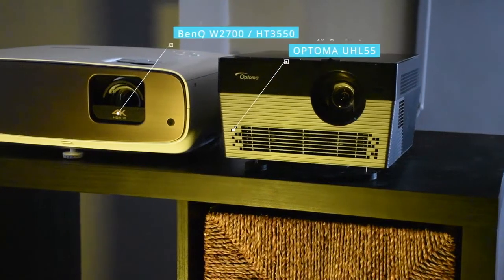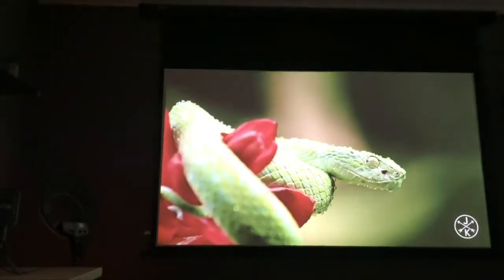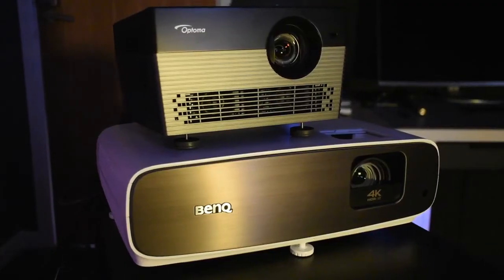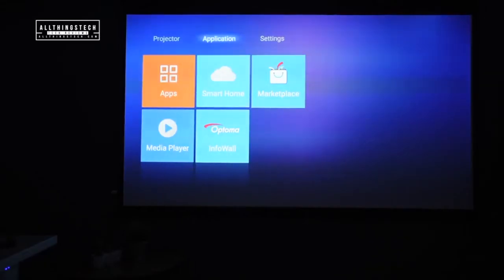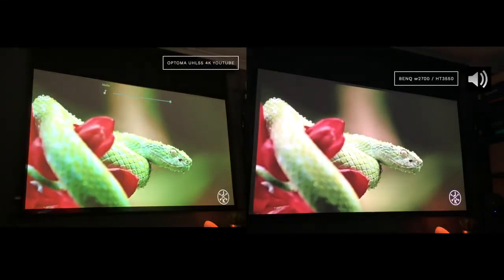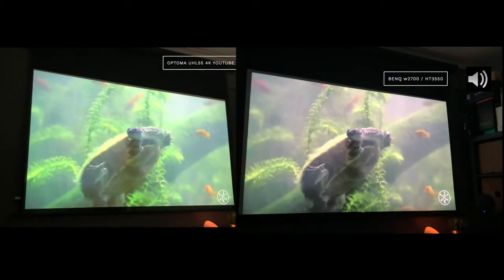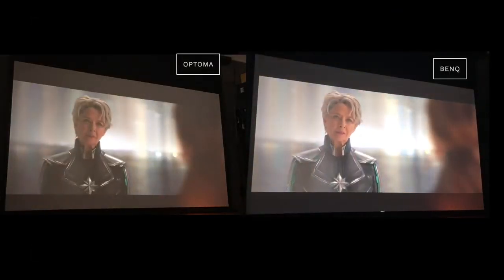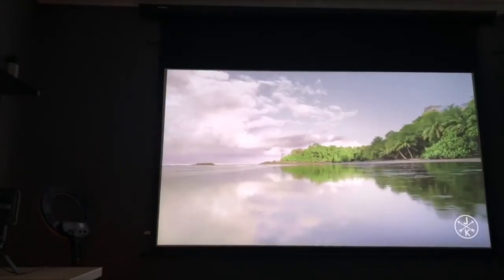Optoma UHL55 vs BenQ W2700 HT3550 Best 4K Projector